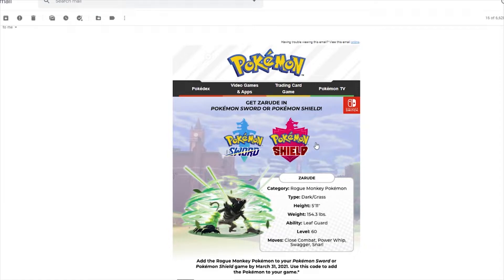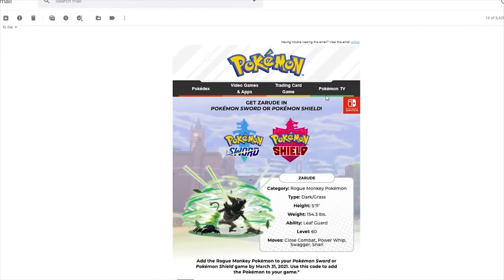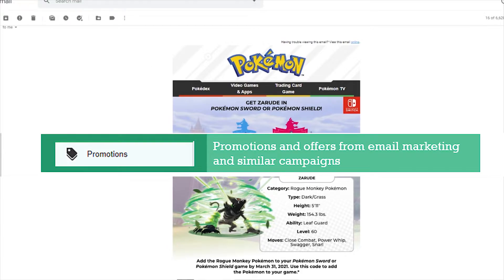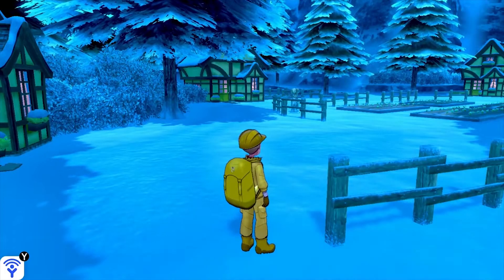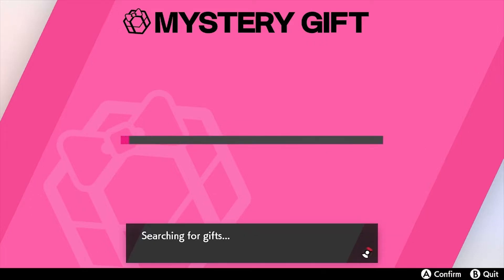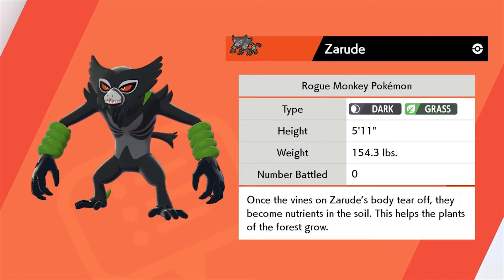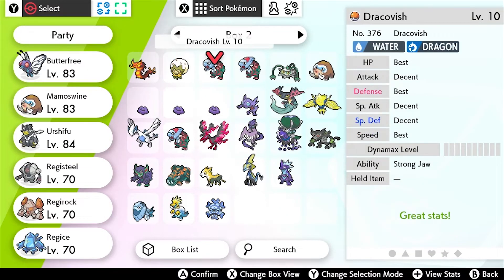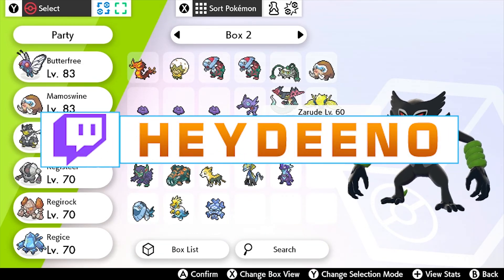HOW TO REDEEM ZARUDE IN POKEMON SWORD AND SHIELD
If you signed up in time for Pokemon Trainer Club's promo to get Zarude in your email, here's a helpful guide to redeem YOUR Zarude!